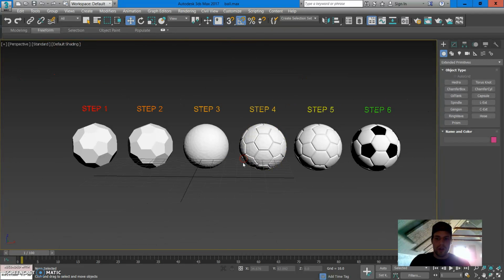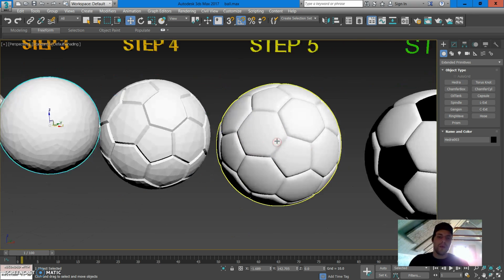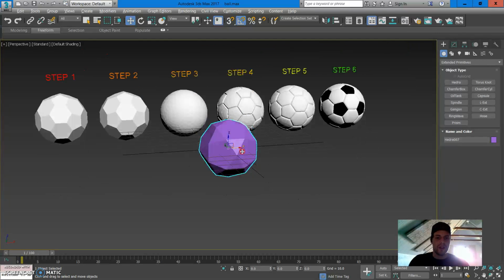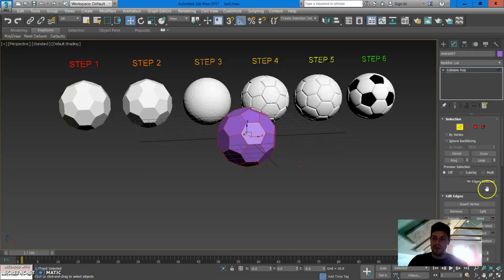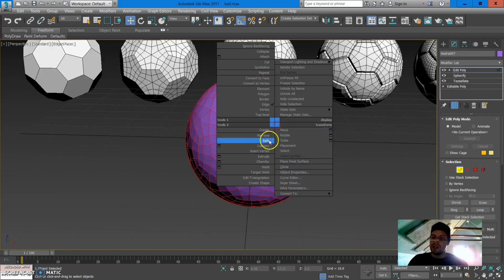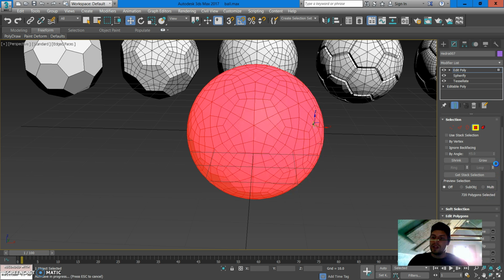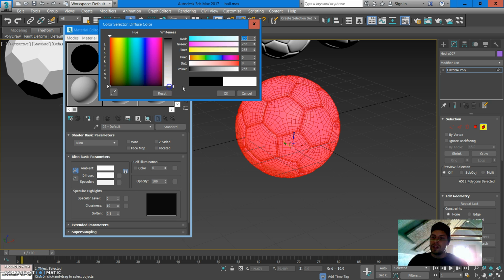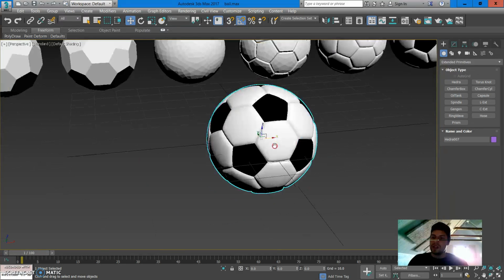Model a Football in 6 Easy Steps Using 3Ds Max - Tutorial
This is another 3d modeling tutorial from witch you will learn how to create a football/soccer ball in 3ds Max 2017.